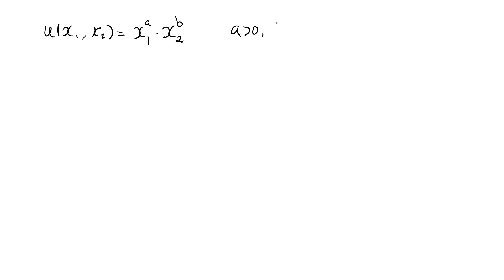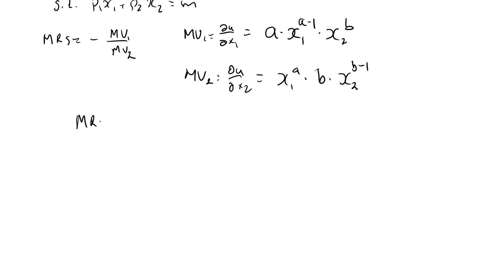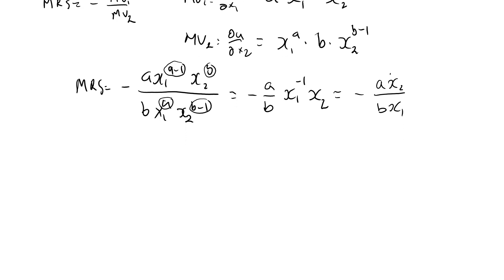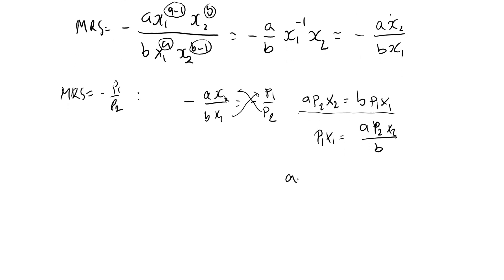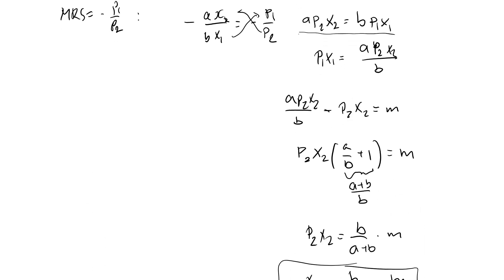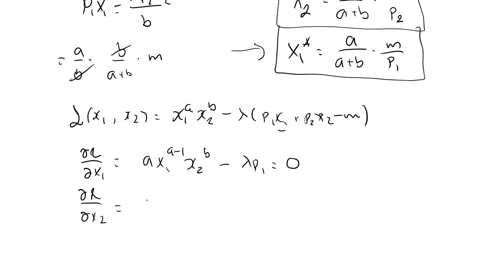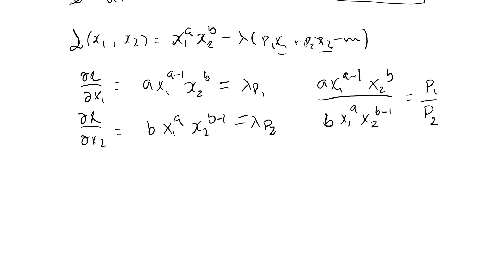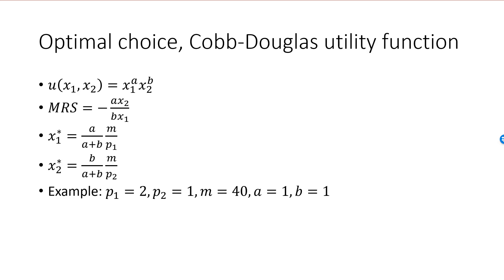Optimal choice for Cobb-Douglas preferences